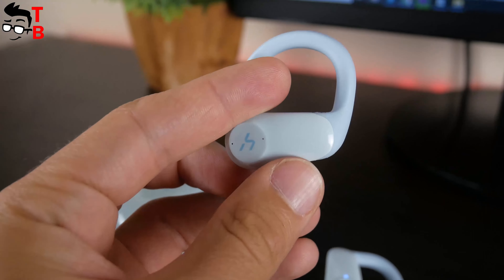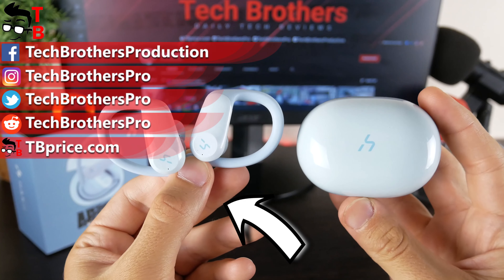HAKII Action REVIEW: Sport TWS Earbuds With Ear Hooks 2021!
Watch our video with unboxing, review, and test of HAKII Action. The new wireless earbuds have DLC speaker, IPX7 waterproof, ear hooks, 36 hours of battery life.

Timecodes:
00:00 - Intro
01:01 - Unboxing
01:46 - Design
03:12 - Control Functions
04:08 - Latency Test
05:13 - Microphone Test
05:43 - Sound Quality
06:34 - Battery
07:03 - Conclusion

HAKII Action Features:
- Qualcomm QCC3040 + Bluetooth V5.2
- Super long endurance for 36 hours
- Wireless Charging Instantly
- Dynamic Speaker DLC
- Secure-fit Design
- IPX7 Waterproof
- cVc Noise Cancellation
- Smart touch control

HAKII Action Specifications:
Model: HAKII ACTION
Earbuds dimension: 48.6*43.5*28.5mm×2
Case dimension: 73.4*52.2*45.4mm
Weight: 9.5g (bud) / 60g (case)
Waterproof: IPX7 only for buds
Bluetooth: V5.2
Wireless range: 10 meters

Audio codec: aptX/AAC/SBC
Speaker: 10mm DLC dynamic driver
Frequency: 20Hz-20kHz
Battery life: up to 36 hours
Playing time: up to 9 hours
Charging time: 50 min(buds), 1.5 h (case, wired)

HashTags for searching